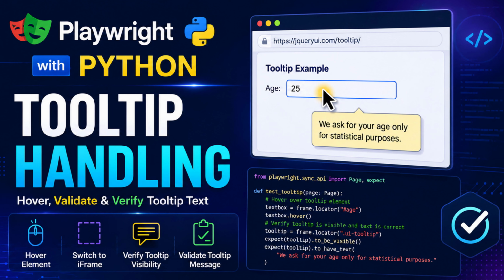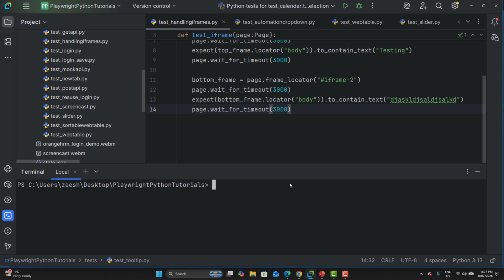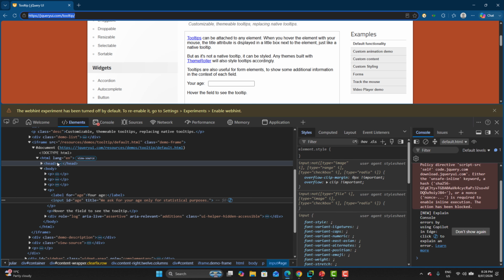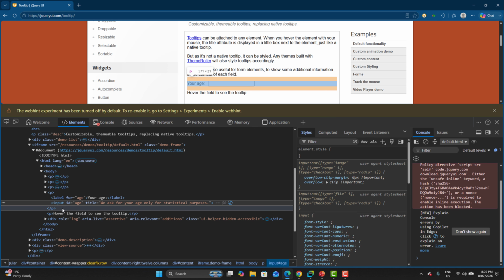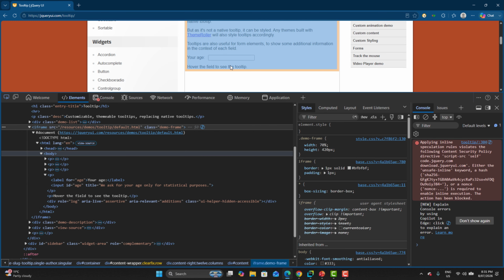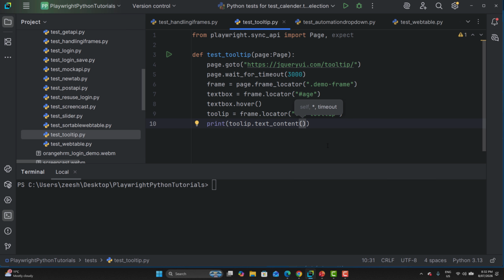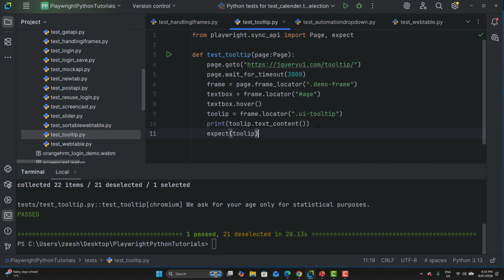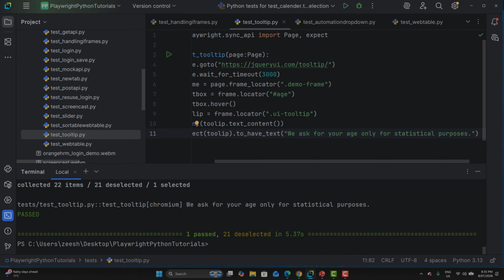Playwright with Python #37 - Automate Tooltips | Hover, Locate Dynamic Tooltip & Verify Text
Learn Playwright Python automation by handling dynamic tooltips. This tutorial shows how to hover, locate tooltip elements inside iframe, extract tooltip text, and verify tooltip values using Playwright.

🚀 Playwright Python Tooltip Automation Tutorial

Working with dynamic UI elements in automation testing can be challenging, especially when tooltips appear only after hovering and disappear quickly.

In this Playwright Python tutorial, you will learn how to automate tooltips by identifying DOM changes, switching to iframe, locating tooltip elements, hovering over fields, and validating tooltip text using assertions.

This practical example uses a jQuery UI tooltip example to demonstrate real-world Playwright automation techniques used by QA Engineers and Automation Testers.

📌 KEY TOPICS COVERED:

✅ Understanding tooltip automation challenges in Playwright Python
✅ How to inspect dynamic tooltip elements using browser developer tools
✅ Identifying DOM changes after hover actions
✅ Handling iframe in Playwright Python using frame locator
✅ Locating elements inside iframe using CSS selectors
✅ Hovering over textbox elements using Playwright hover method
✅ Finding dynamic tooltip locator from DOM changes
✅ Extracting tooltip text using text_content()
✅ Verifying tooltip text using Playwright assertions
✅ Debugging failed assertions and fixing expected values
✅ Automating dynamic tooltip validation successfully

⏱️ TIMESTAMPS

00:00 Introduction to Playwright Python Tooltip Automation
00:15 Why Automating Tooltips Is Challenging
00:40 jQuery UI Tooltip Example Demo
01:08 Inspecting Tooltip DOM Changes After Hover
01:53 Understanding iframe Handling in Playwright Python
02:06 Creating Playwright Python Tooltip Test File
02:45 Switching to iframe Using frame_locator
03:38 Identifying Tooltip Field and Hover Action
05:16 Locating Dynamic Tooltip Element from DOM
06:36 Using CSS Selector to Find Tooltip Class
07:07 Extracting Tooltip Text Using text_content()
08:08 Verifying Tooltip Text Using Playwright Assertion
08:51 Debugging Failed Assertion and Fixing Expected Text
09:37 Final Execution and Automating Tooltip Successfully

👍 Like this video and share it with other automation testers.

🚀 Keep learning automation testing skills and grow your QA career.

🚀 WHAT YOU'LL LEARN ON THIS CHANNEL